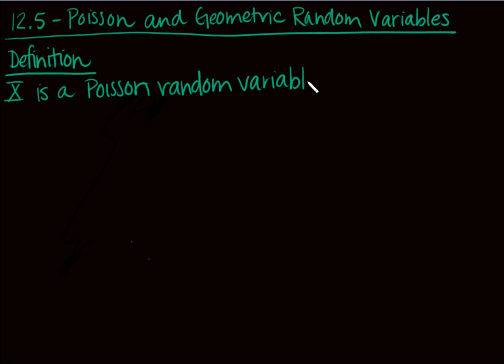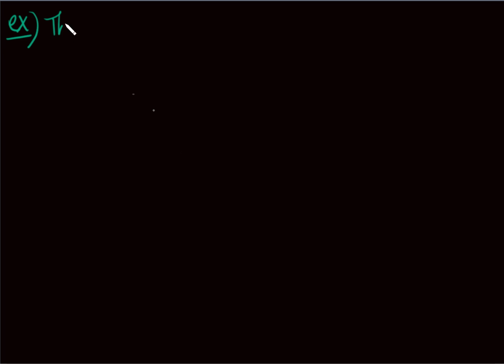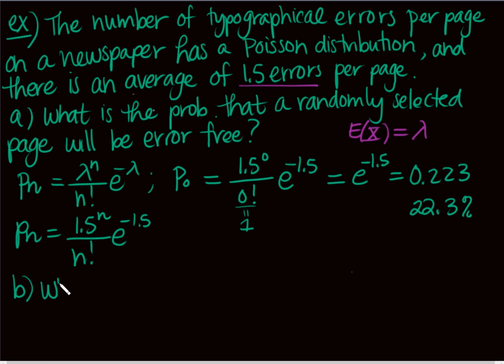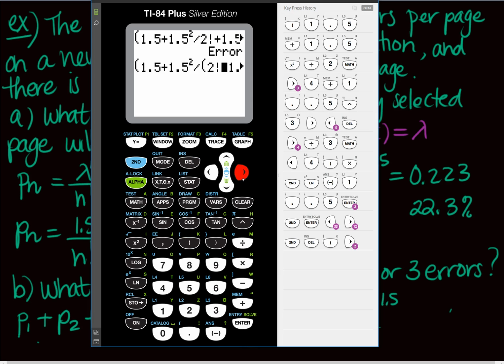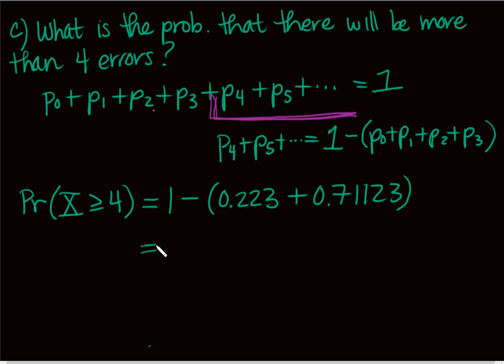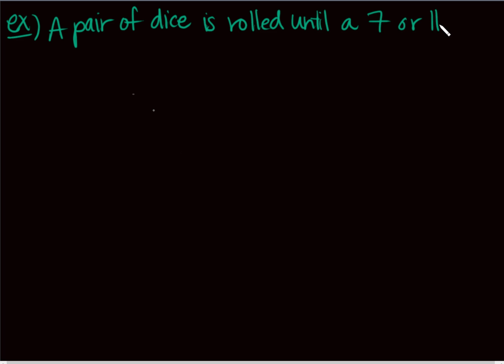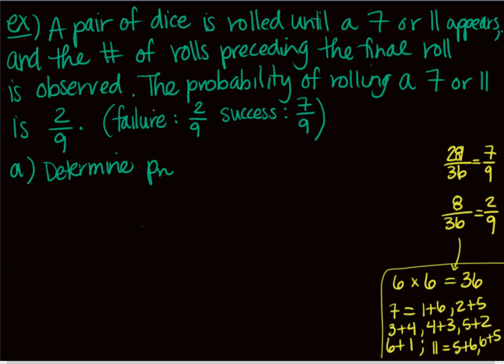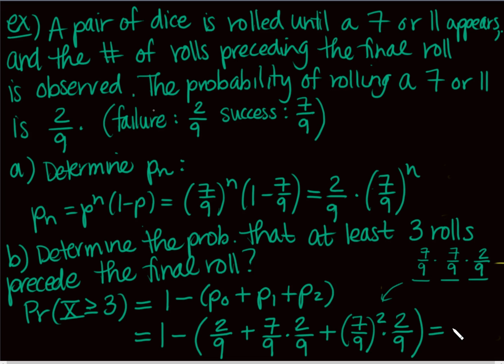Section 12.5 - Poisson and Geometric Random Variables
Examples of problems involving Poisson and Geometric Random variables